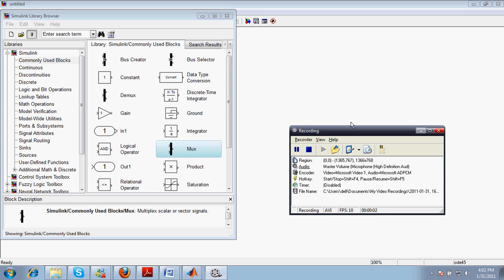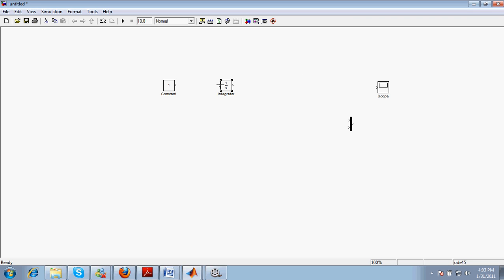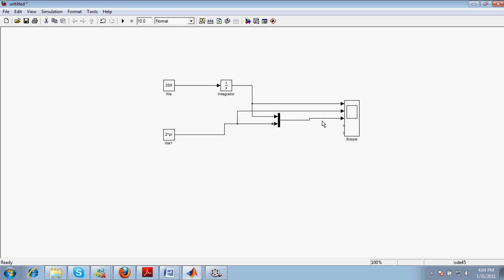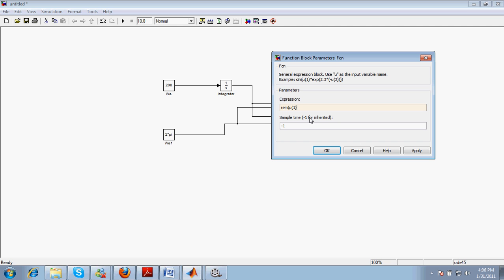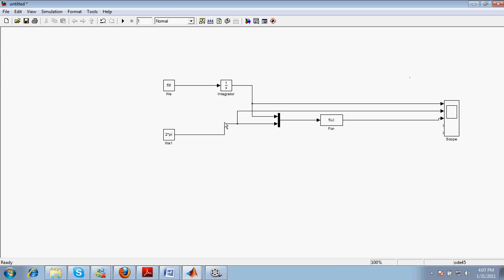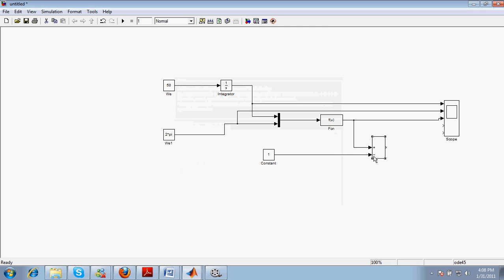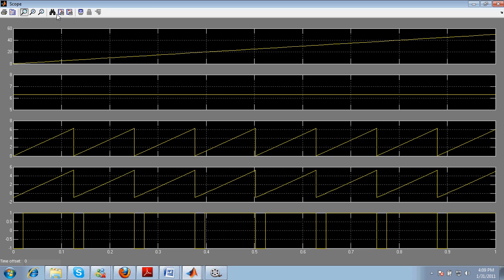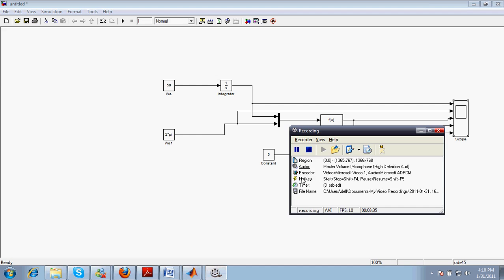PWM generation using SIMULINK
This one is a simple method to generate the PWM using a comparison of Triangular wave with the constant DC voltage.